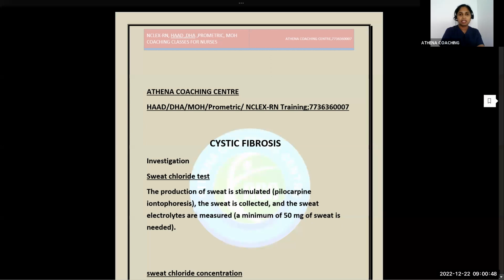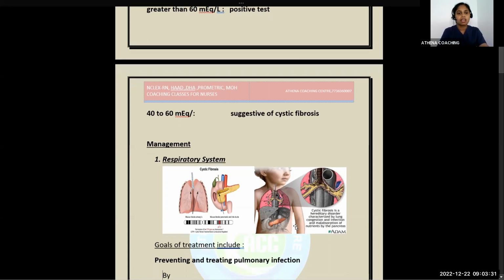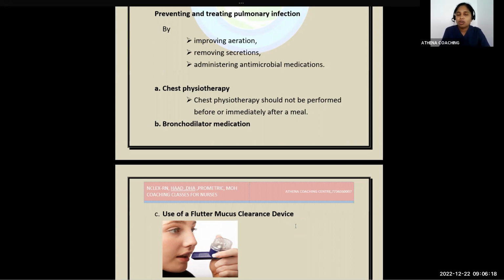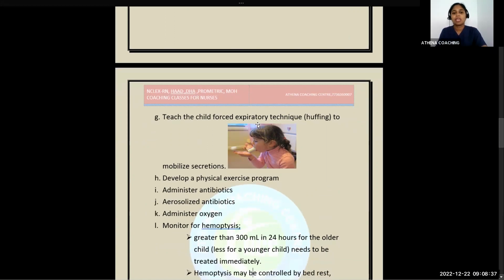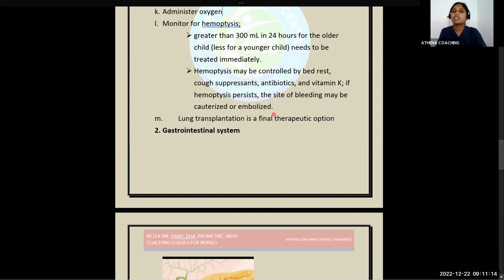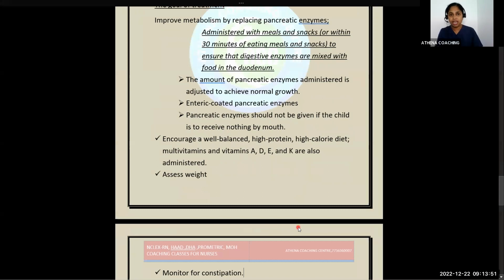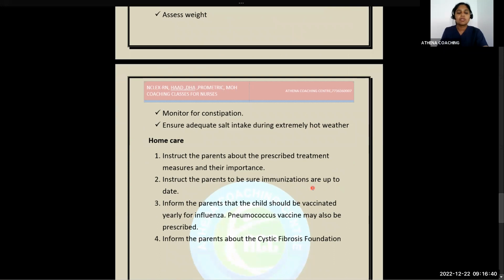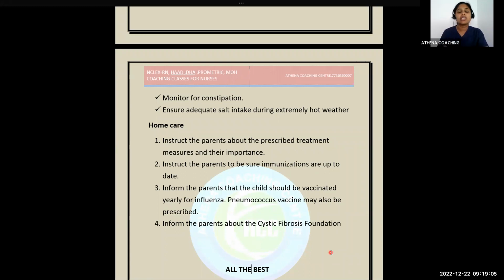Cystic Fibrosis Investigation and Management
nclex -RN Exam preparation
cysticfibrosis FIBROSIS how to manage
haadexam EXAM important topic